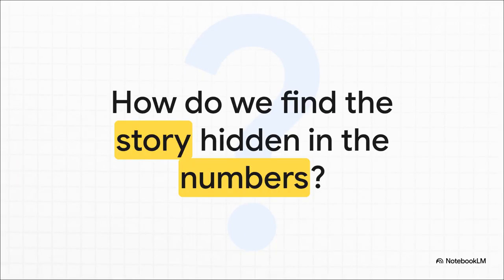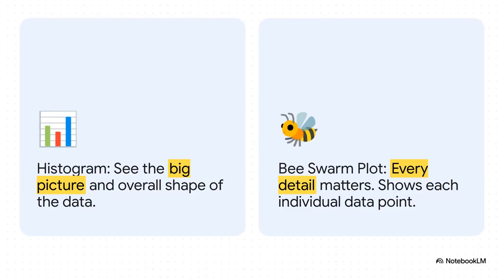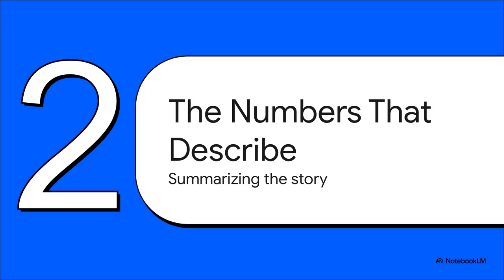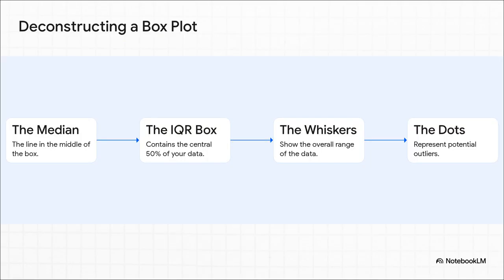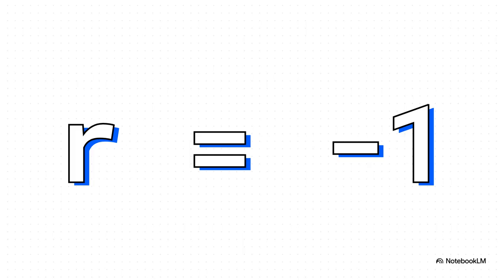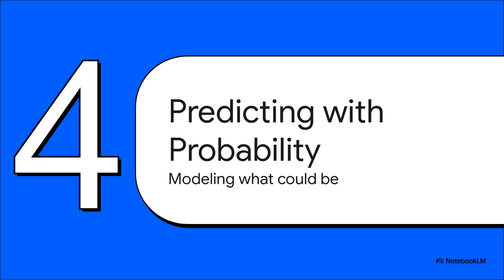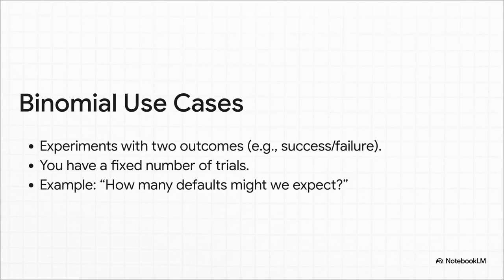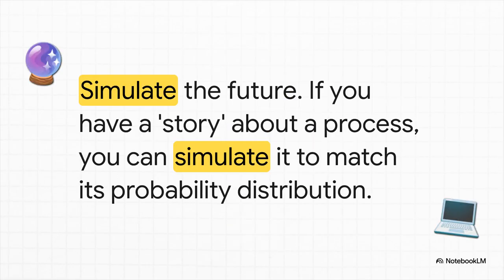Statistical Thinking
This video provides a concise overview of Statistical Thinking and foundational data analysis techniques.
Discover the essential tools for understanding and quantifying data, starting with Key Visualizations like the Histogram, Bee Swarm Plot, and the highly informative ECDF. Learn how to summarize datasets using Measures of Central Tendency (Mean and Median) and Variability (Variance and Standard Deviation).
We explore how to measure relationships between variables using Scatter Plots and the Pearson Correlation Coefficient (r). Finally, the video dives into Probabilistic Logic, covering Bernoulli trials, core Probability Distributions—including the Binomial Distribution, Poisson Distribution, and the ubiquitous Normal Distribution—and demonstrates how Simulation is used to make quantitative conclusions from limited data.